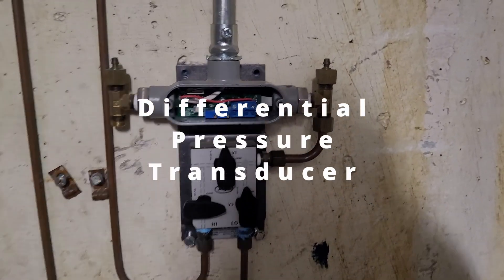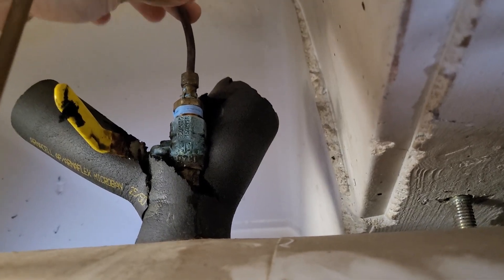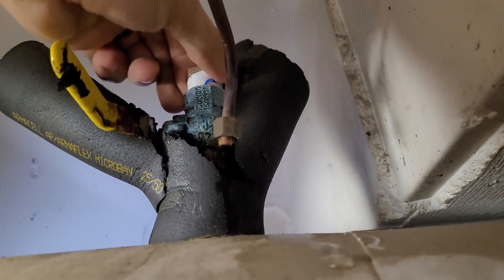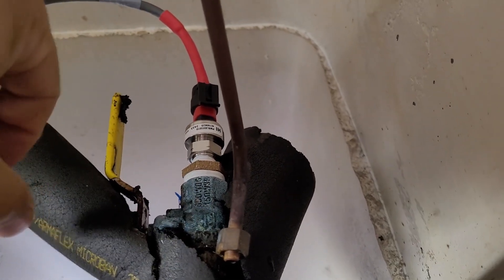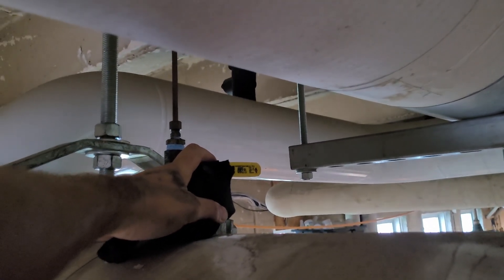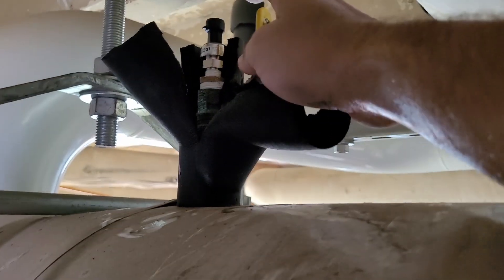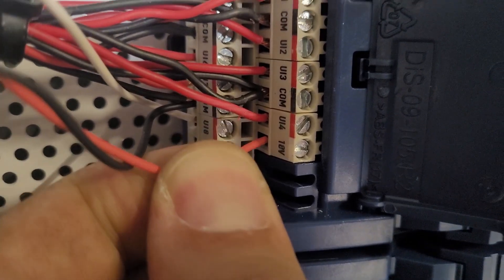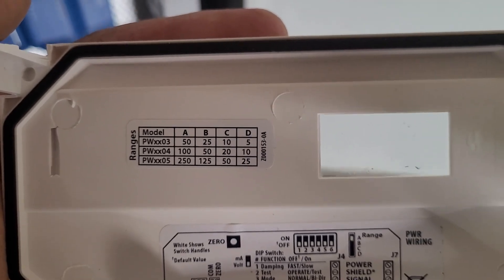Differential Pressure Sensor Install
I show how to install a Veris Industries differential pressure transducer.